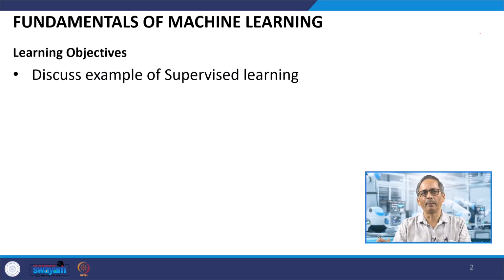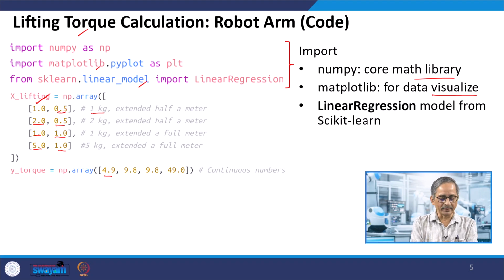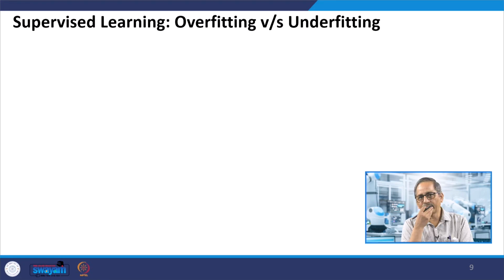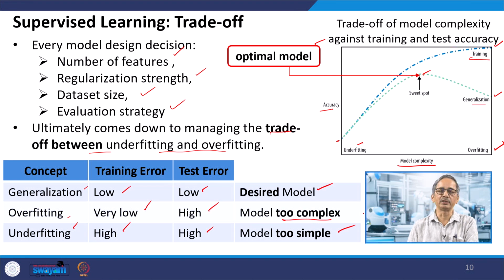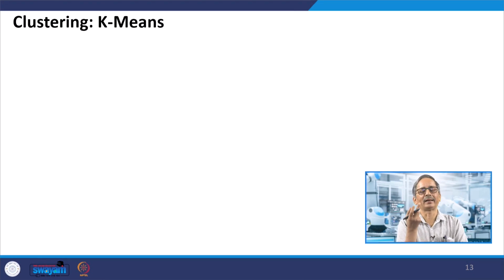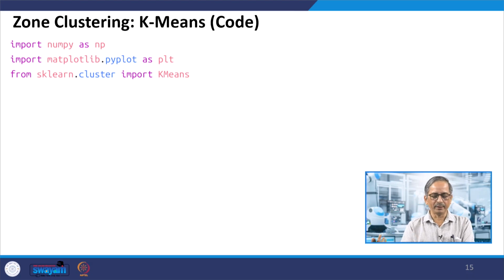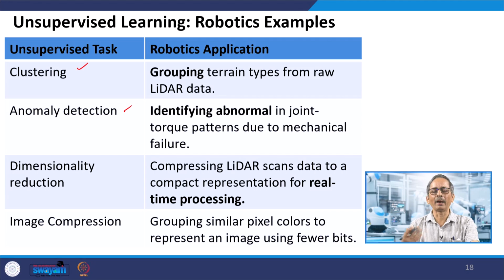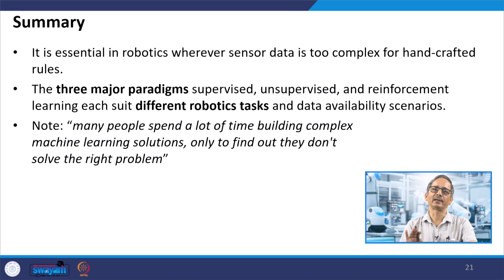Lecture 27: Fundamentals of Machine Learning-II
📖 In this lecture, you will learn:
* Understanding linear regression with example
* Understand generalization in supervised learning
* Learn the difference between overfitting and underfitting
* Explore unsupervised learning and zone clustering with K-Means
* Understand reinforcement learning and how it fits into robotics